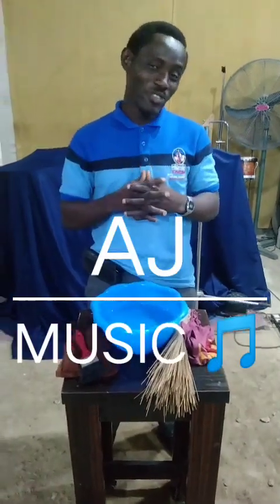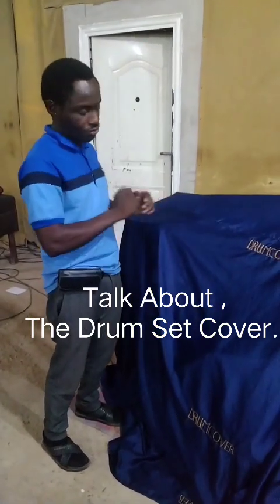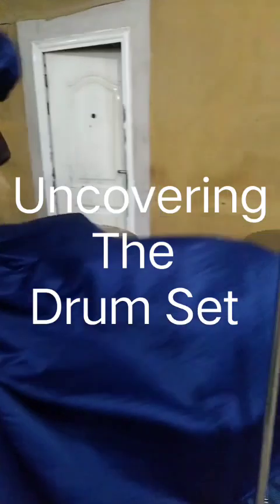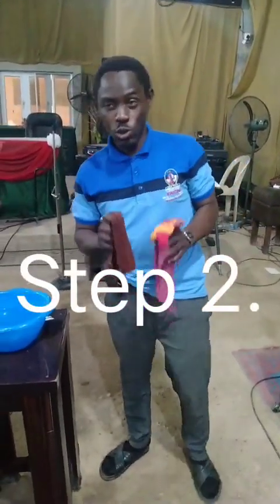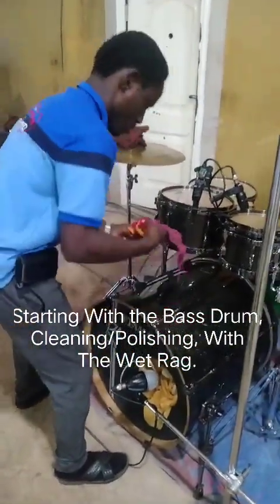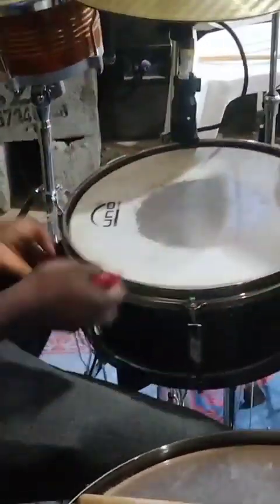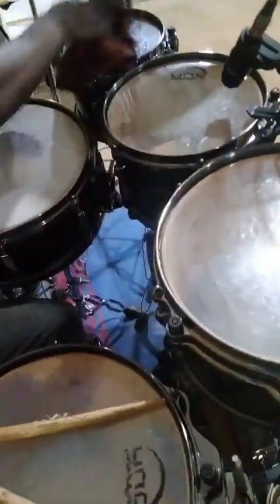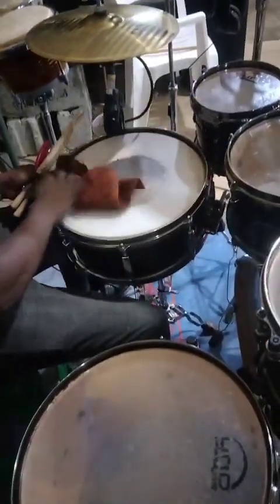How to maintain/clean your drums set.